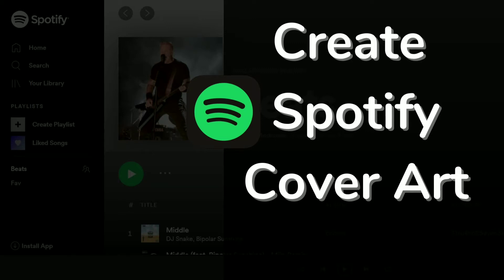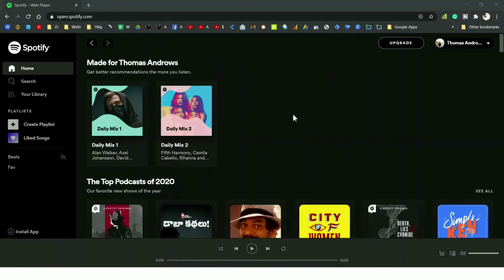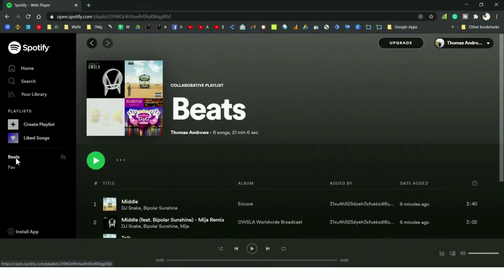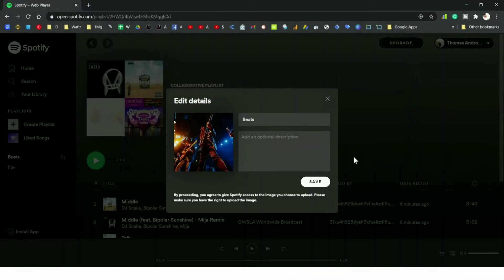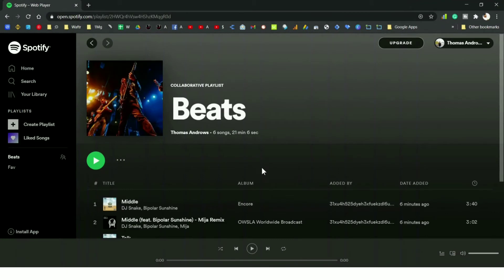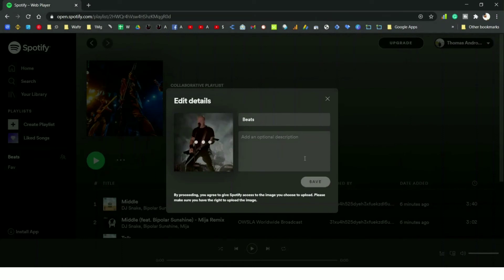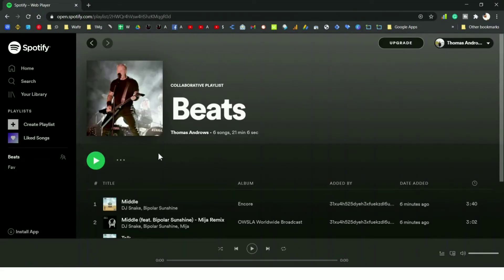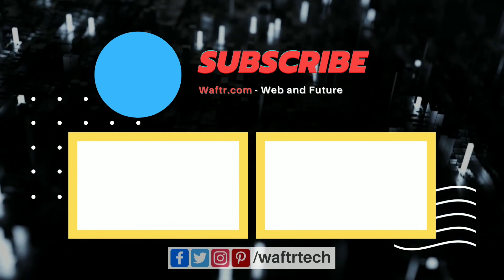Set Custom Cover Art for Spotify Playlist | Change Spotify Playlist Picture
Steps to setup custom cover art to your Spotify playlist on PC.

1. Go to the Spotify Playlist on PC
2. Click on the cover art (Playlist picture)
3. Upload image
4. See the change on your Mobile phone too.

Note:
- Image should be 300x300 minimum
- You can't change Album art on your Mobile, change it on PC to see the Album art on Spotify Mobile.

Changing the Spotify Album art on iPhone or Android Is not possible at this time, you can do that on your PC and see the change on Mobile.